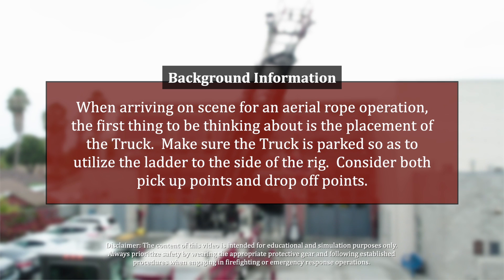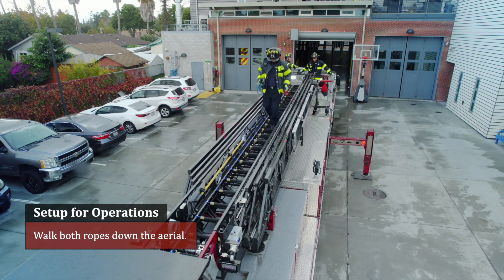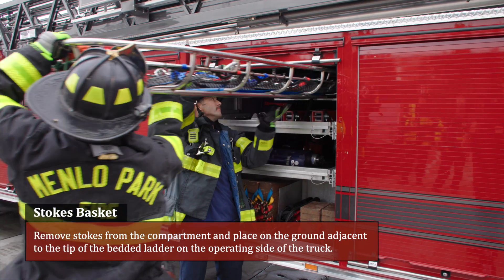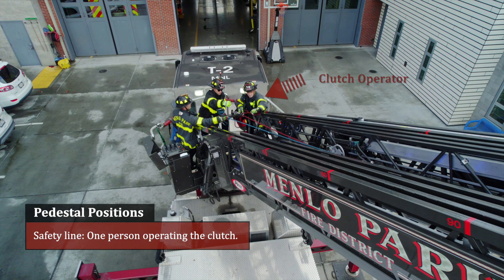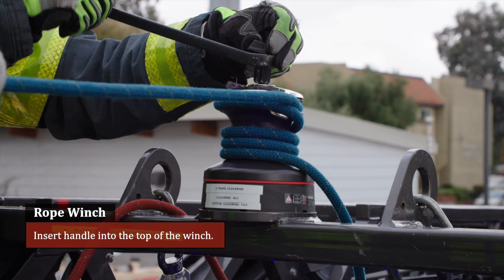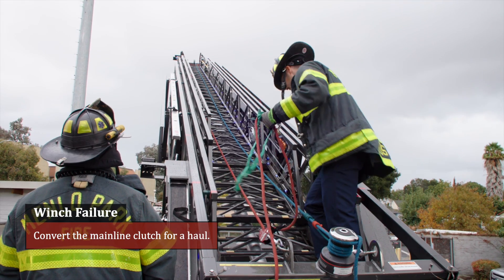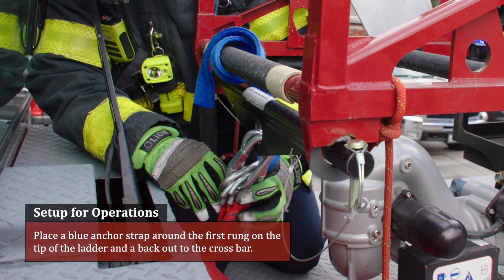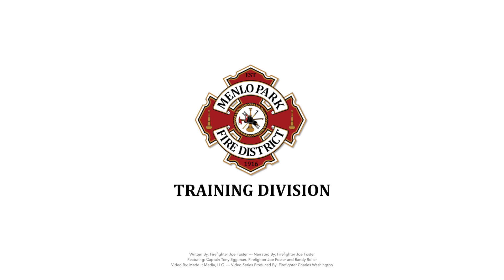Aerial Ladder Rope Operations | Lyfe Pulley | Pickoff Strap | Pierce Arrow XT Truck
Here are the steps that we utilize here in Menlo Park Fire to set up the Lyfe Pulley and Pickoff strap for rope operations with the aerial ladder. Please note that this video is for training and demonstration purposes only. Remember to follow your local protocols.

VIDEOGRAPHY: Made it Media
Created for the purposes of Menlo Park Fire personnel training.